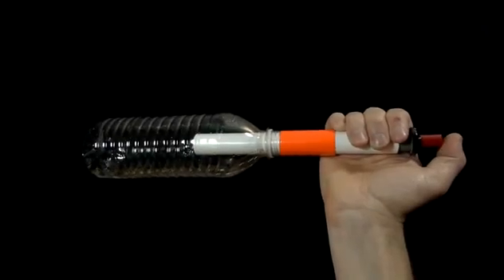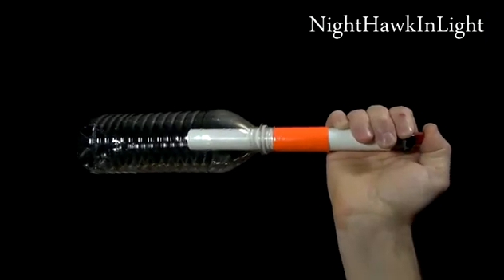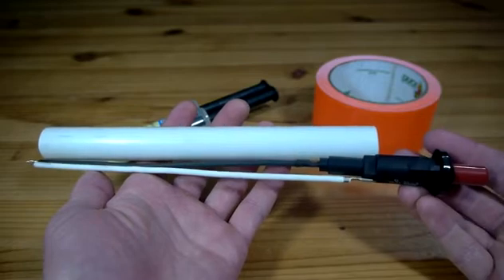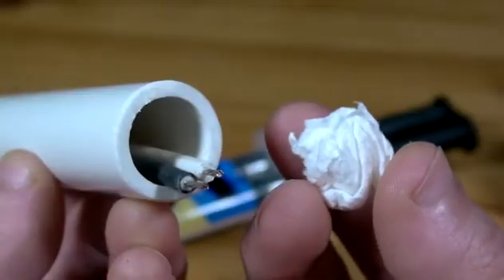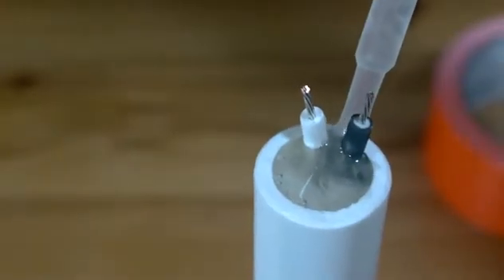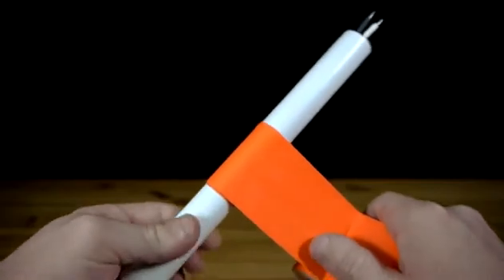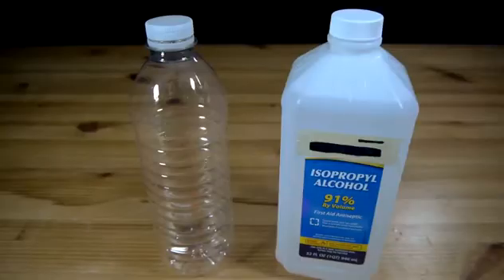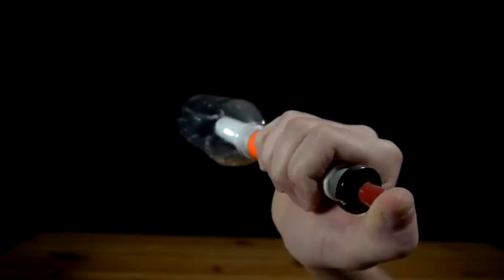Turn Empty Water Bottles Into Alcohol Fueled Rockets!!!!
AWESOME!!